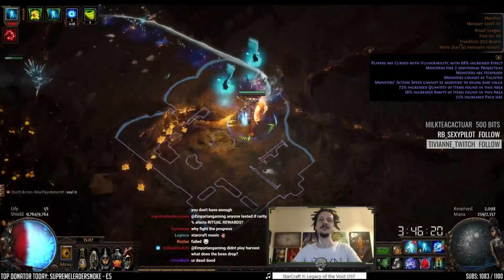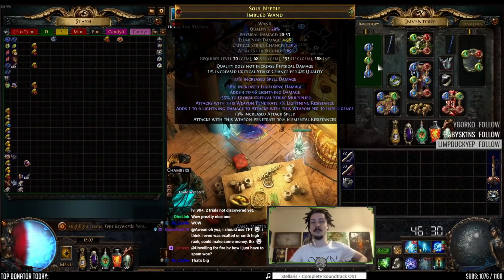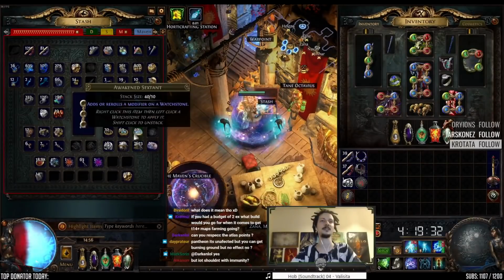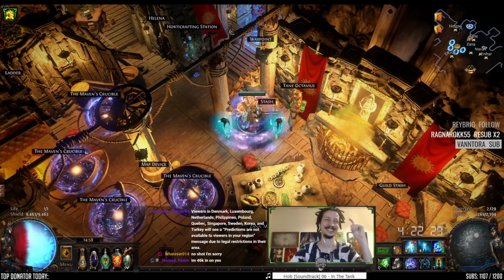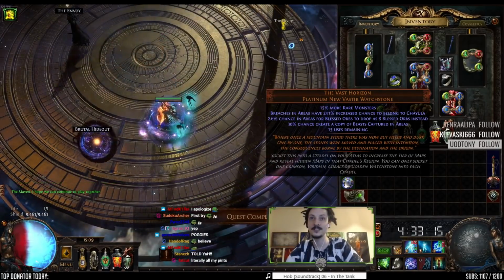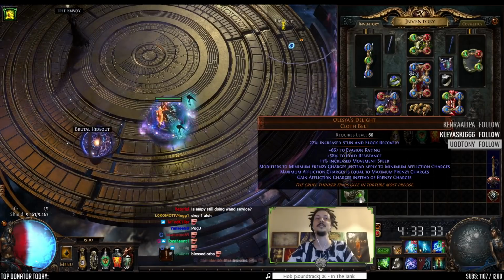[PoE] Stream Highlights #466 - My first Maven attempt